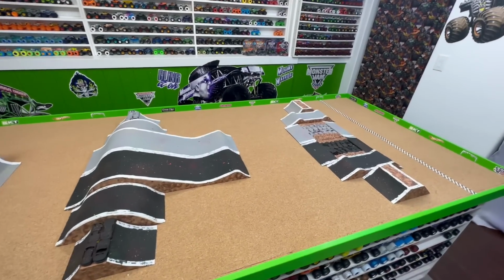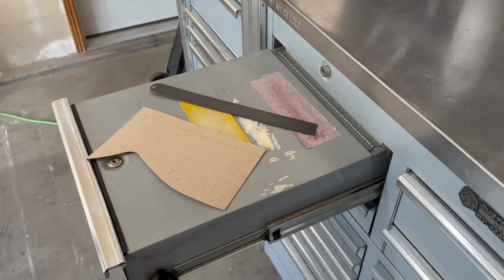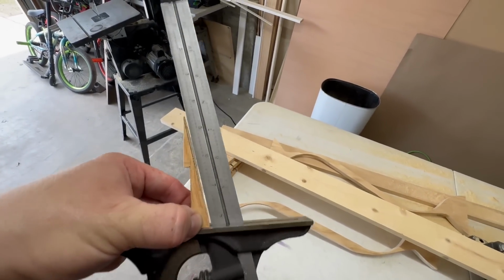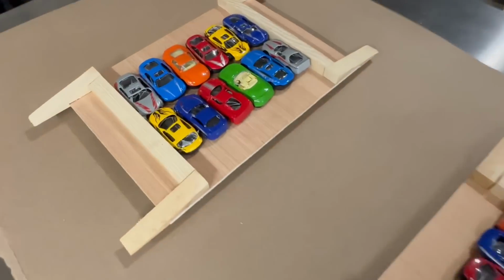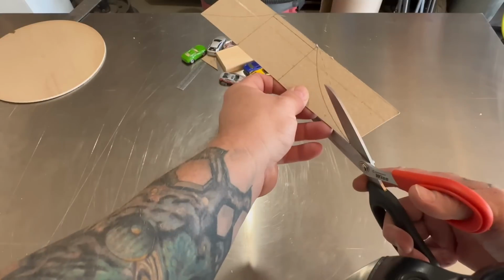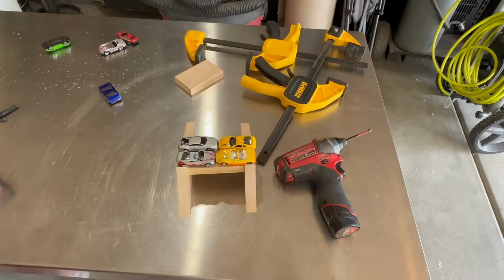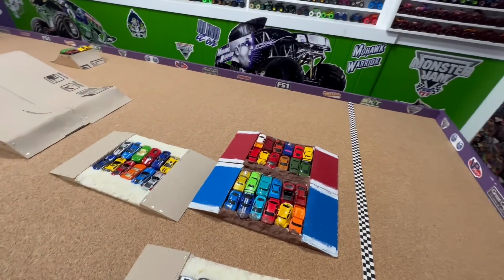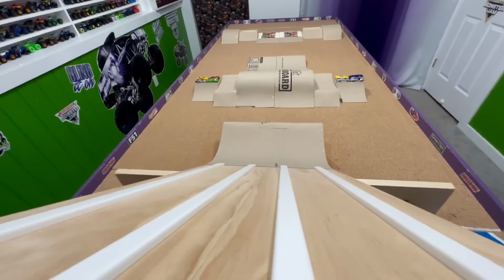TRACK BUILD | Toy Diecast Monster Truck Racing | How we Build our tracks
Since starting our channel about 16 months ago, we have had hundreds of comments, messages, and emails asking about how we build our track. Well, here it is, The Track Build video! This video walks through the steps we take to build out tracks! The current Black and Grey layout is the 3rd version we have done so far. As well as the original Red and Blue  Fire 🔥 and Ice 🧊 replica track we built and the Red and Green Christmas Track. The build techniques see here have been use on all of our builds and they hold up very well!

And check out SpoolHeads for some awesome diecast race tracks!